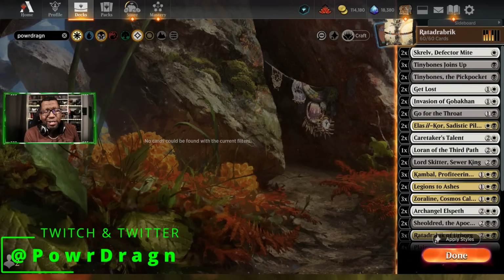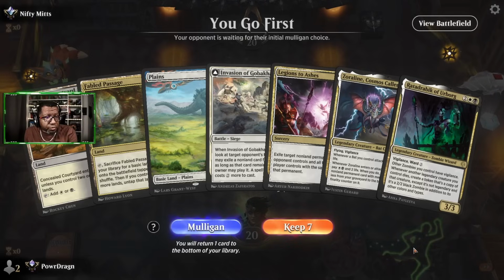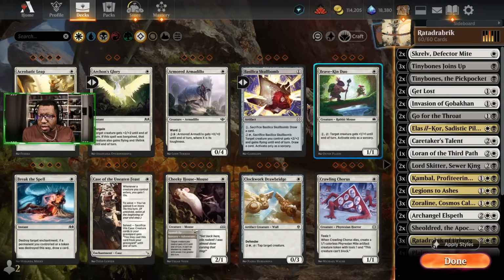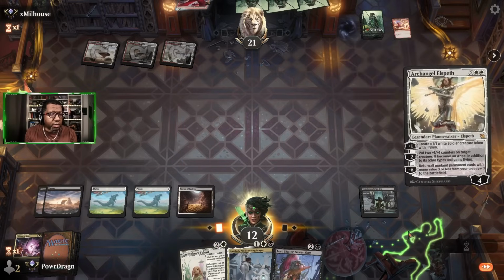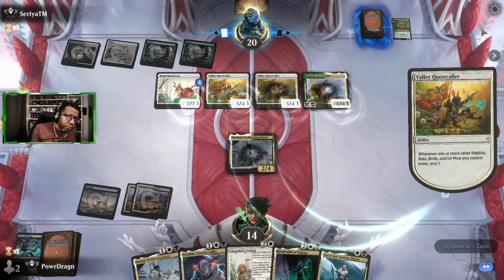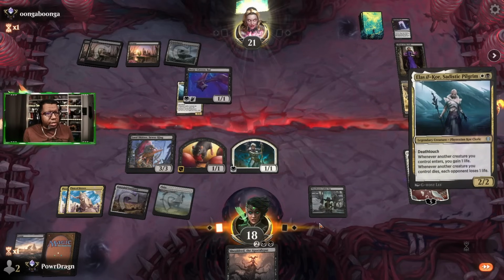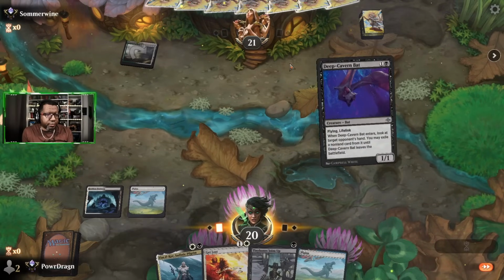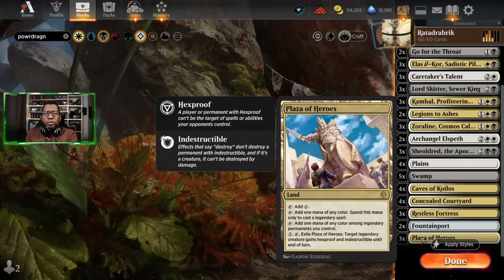⚫⚪So Many Two-Card Combos in Here! | Bloomburrow MTG Arena Orzhov Standard Deck Tech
This Orzhov Legends decks is loaded with a ton of interesting interactions. You'll wear your Standard opponents down on MTG Arena.

00:00 Orzhov Legends Team Up
00:25 Deck
02:45 vs. Selesnya Rabbits
07:18 vs. Azorius Rakdos Reanimator Combo
09:33 vs. Selesnya Rabbits
11:42 vs. Mono White Toxic
14:06 vs. Mid-video Update
18:14 vs. Boros Aggro
23:23 vs. Mono Black Midrange
28:12 vs. Selesnya Rabbits
29:54 vs. Mono Black Discard
39:09 vs. Selesnya Rabbits
43:25 Deck Update & Strategy Tips